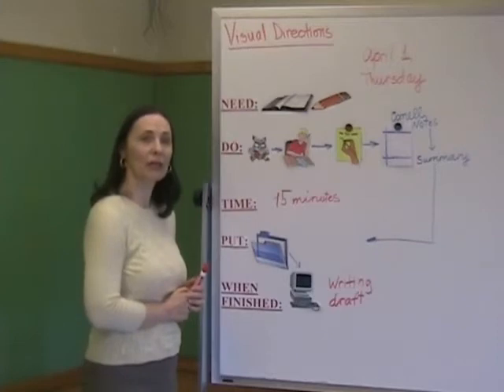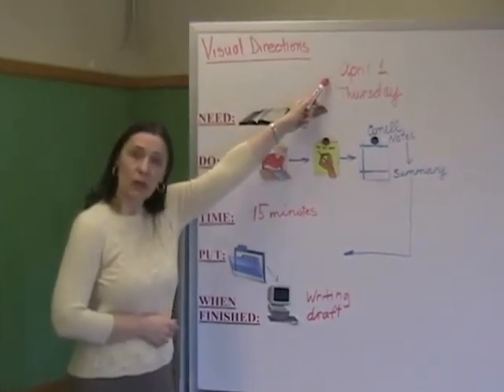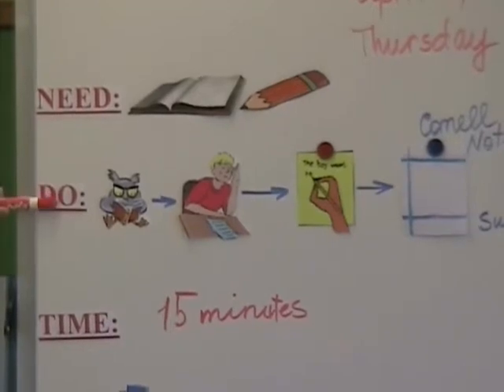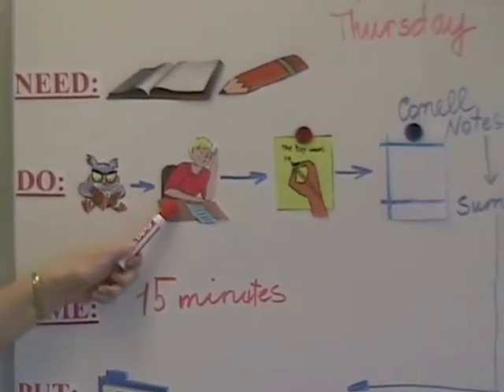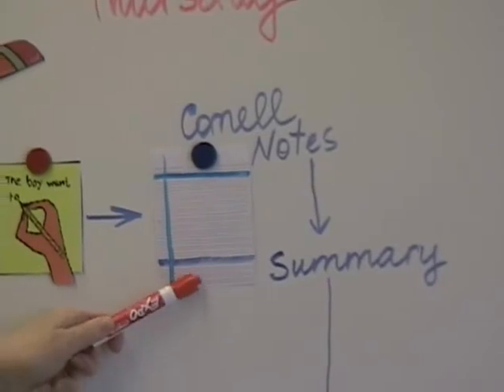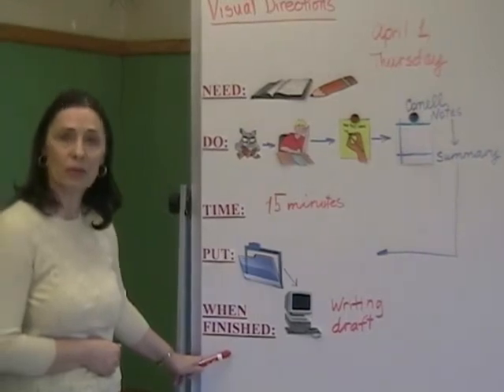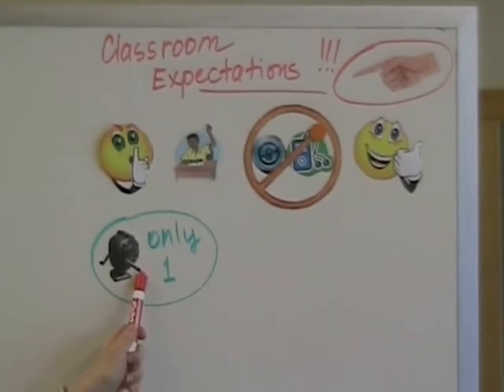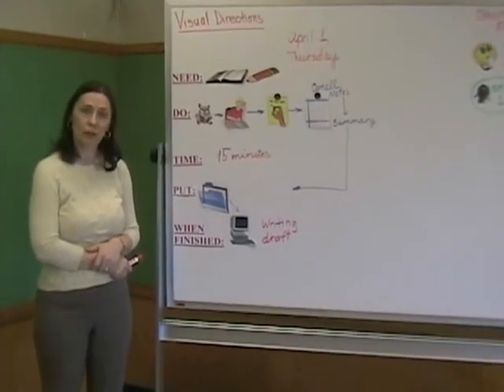Providing Visual Directions.wmv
A way to provide clear directions and expectations for all learners is demonstrated and visuals are provided to give you a start.